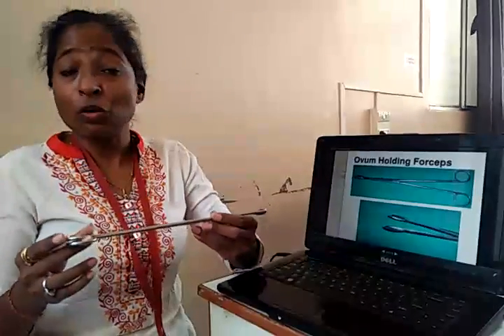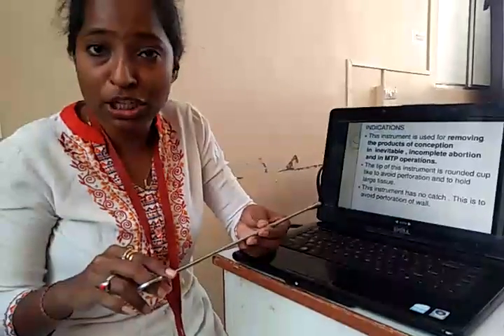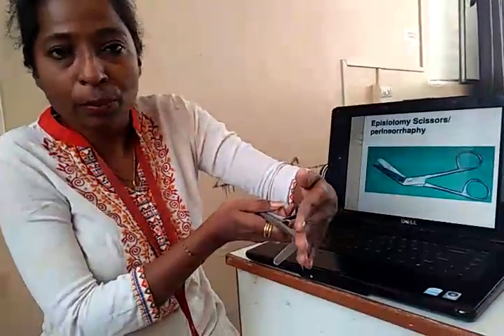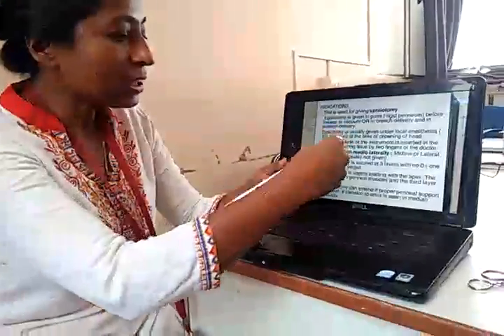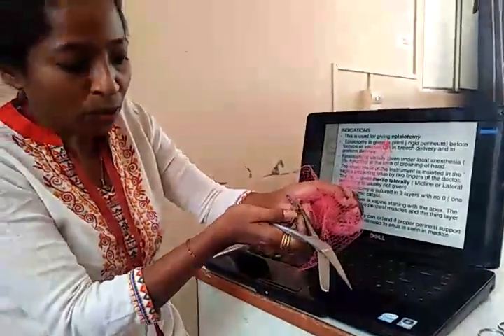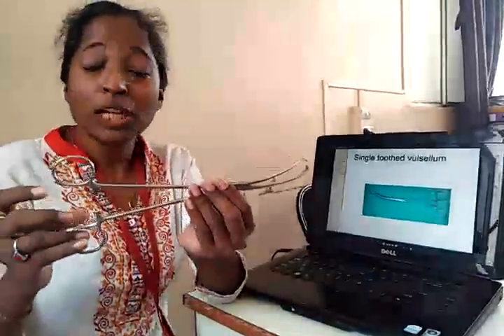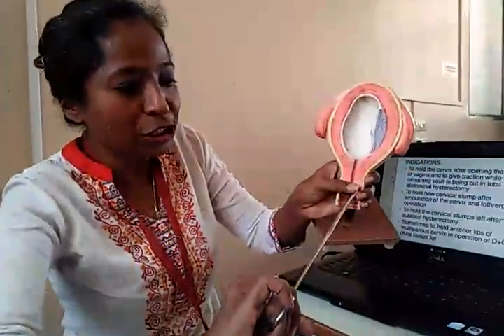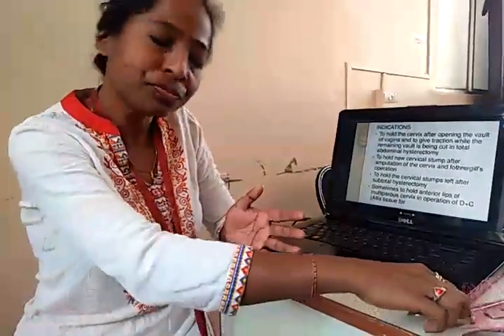Instruments in Gyn/Obs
Vulsellum, Episiotomy scissor, Ovum Forcep